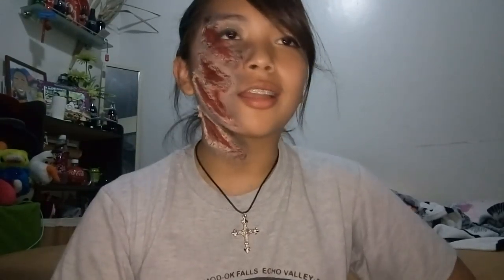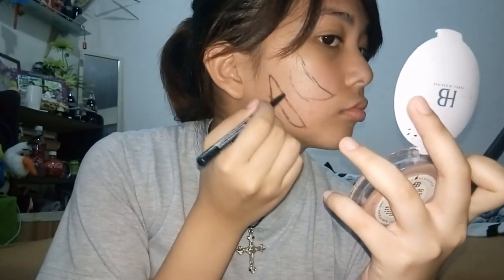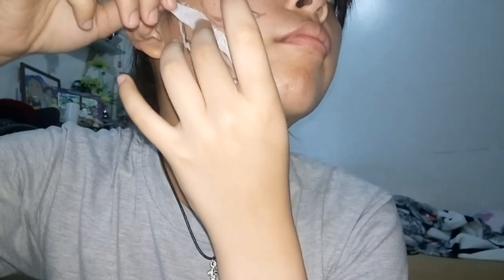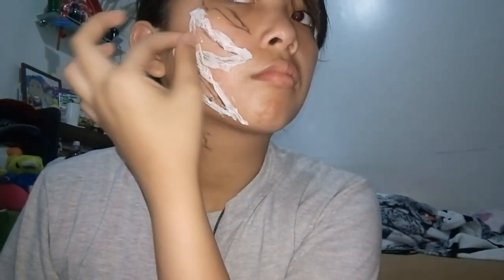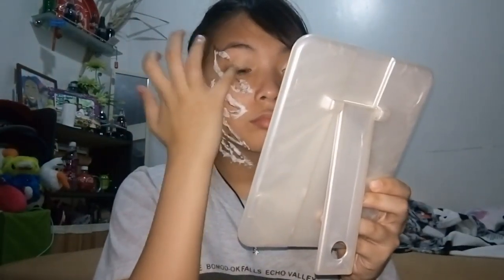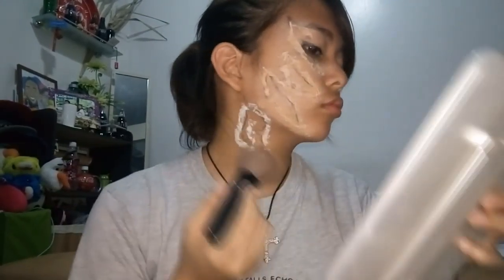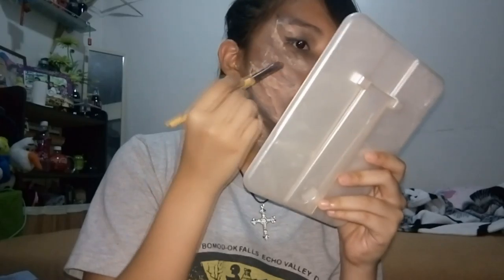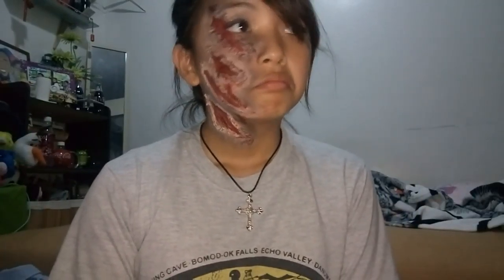Cheap and Easy Halloween Make-Up Tutorial (How to Maul Your Face Off the Easy and Painless Way)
The things you'll be needing (if the video is too hard to understand because of my whisper voice. I apologize):
-Loose powder
-Glue
(Mix these together in a 1:1 ratio)
-Tissue
And then,
-A variety of different make-ups, particularly the ones with the colors: red (to faux blood), black, blue, purple (to faux bruises) pink, yellow, brown (to faux scabs and irritation on the skin)

Now go. Be the bloodiest bear attack survivor you want. If you don't want to maul your face off, do it on other parts of your body. That's fine, as well.

Follow me everywhere! (Not literally, of course)